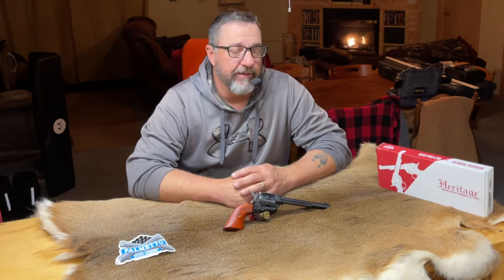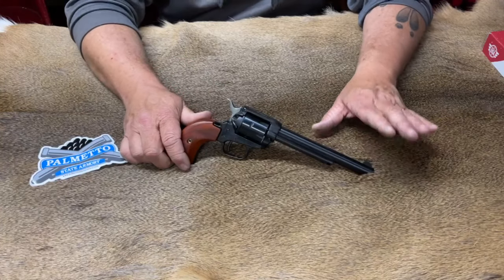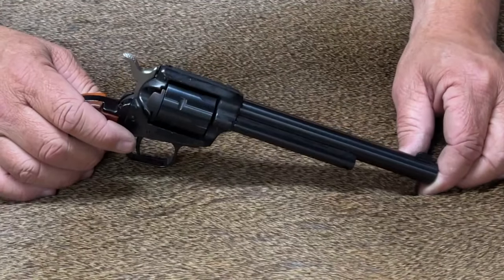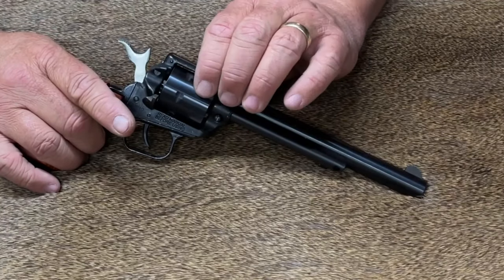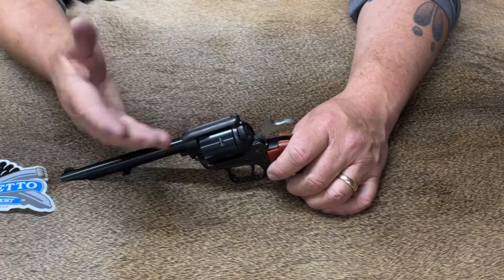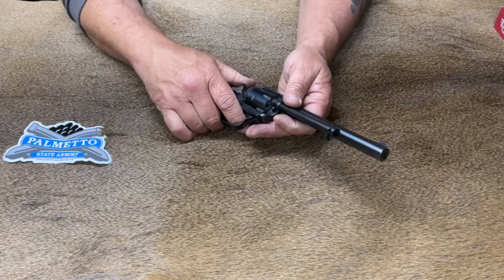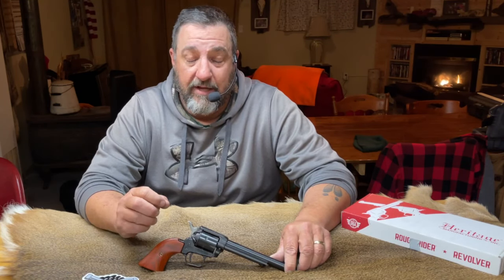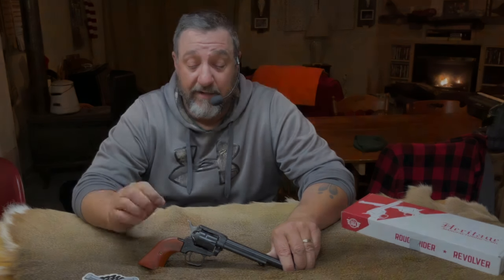Heritage Roughrider 22lr Revolve Review - Legit or Lemon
Full review or testing of the heritage roughrider 22lr revolver.